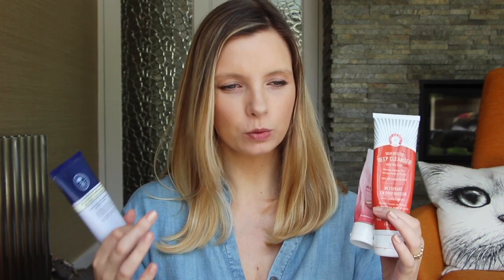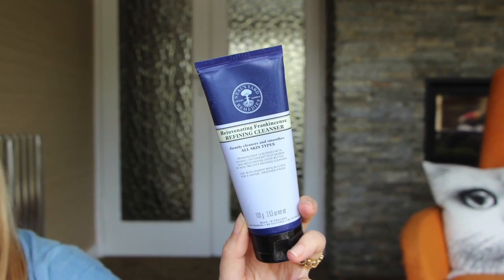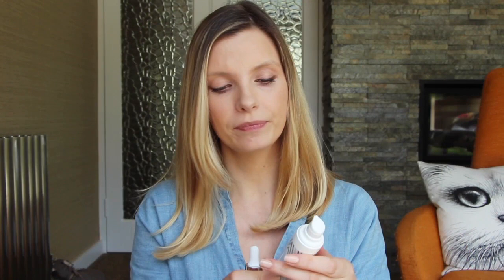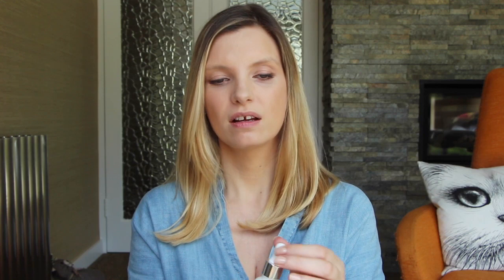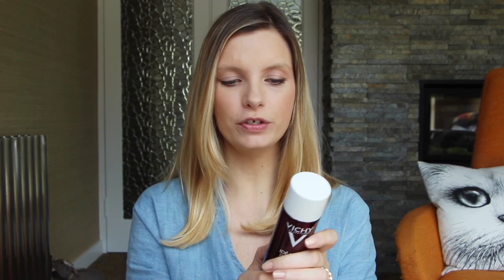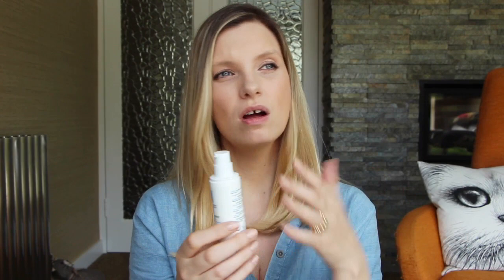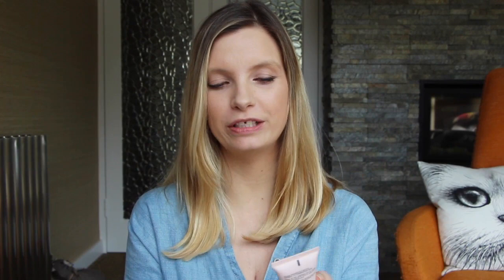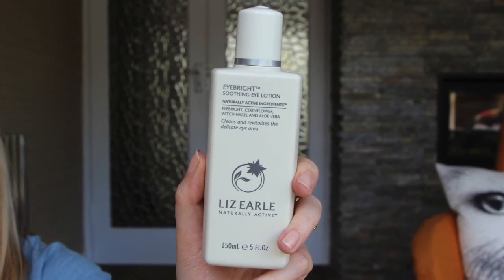Best Beauty for New Mums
This does not affect my content in any way and does not cost you anything, but you are most welcome to Google the products on a new page if you prefer. Products are press samples unless otherwise stated in video or description and are provided with no obligation to review.

Denim Dress, AND/OR at John Lewis

First Aid Beauty Cleanser

Weleda Cleanser

L'Oreal Micellar Water*

My name is Ruth Crilly, I'm possibly better known for being "A Model Recommends" I live with a house cat, a dog, my husband and my baby who is, at time of writing, 18 months old. My husband does not appear in videos but is very much present!

*please note that I am part of the L’Oreal Beauty Squad, creating skincare content for the next year. Any work I do in relation to that role will be clearly marked “AD”, otherwise the inclusion of a product – as in this video – is purely editorial, unsponsored and unpaid.